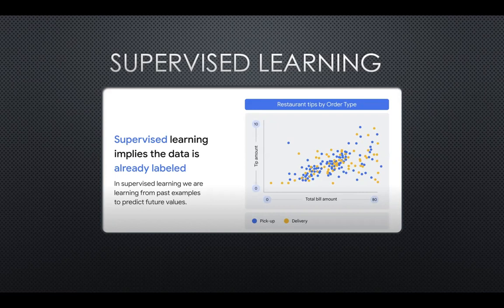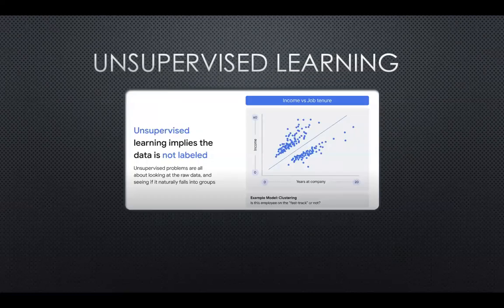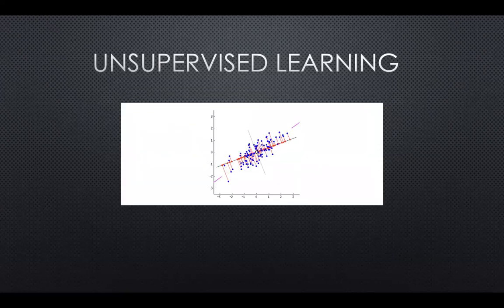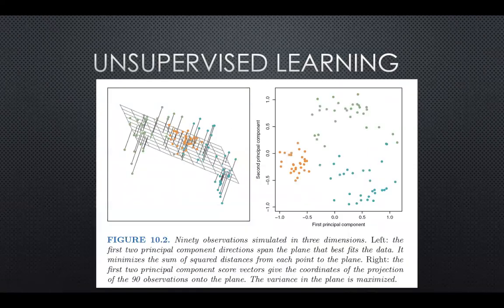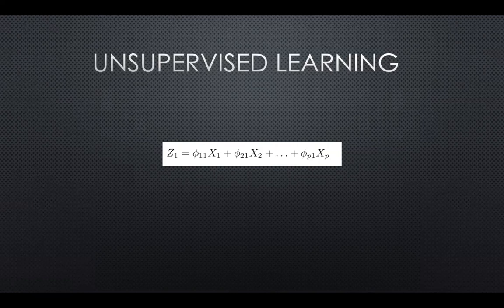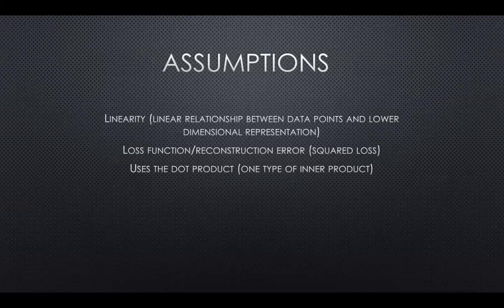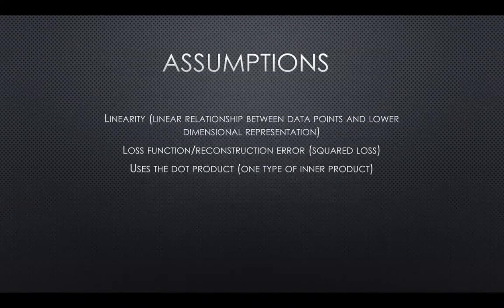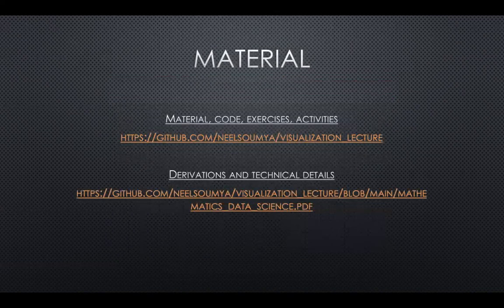lecture on unsupervised learning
A short lecture on the basics of unsupervised learning.

Material, code, exercises, activities

Derivations and technical details